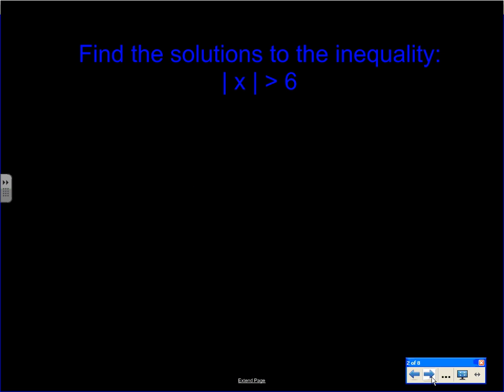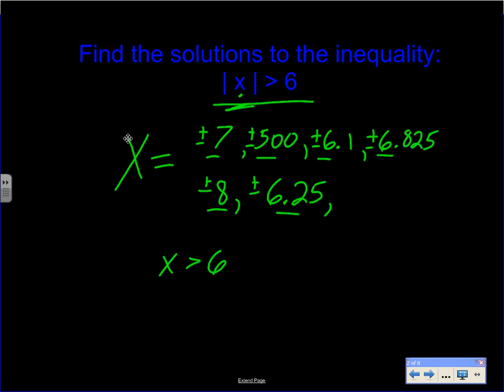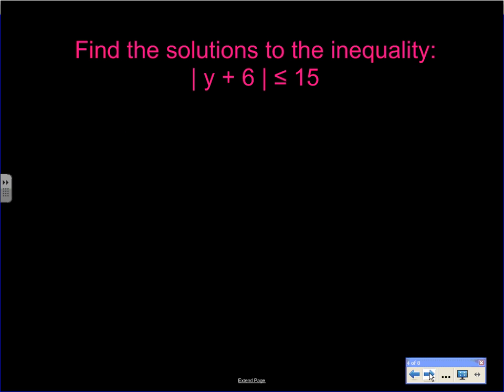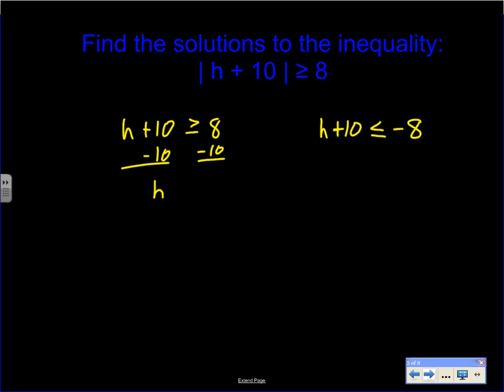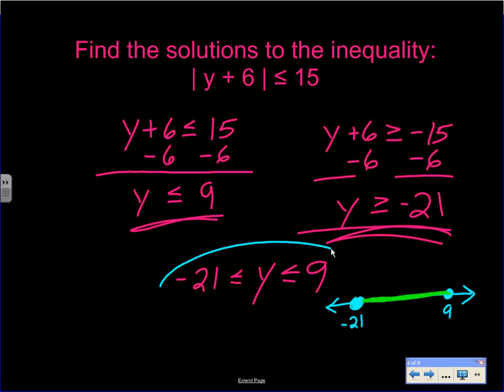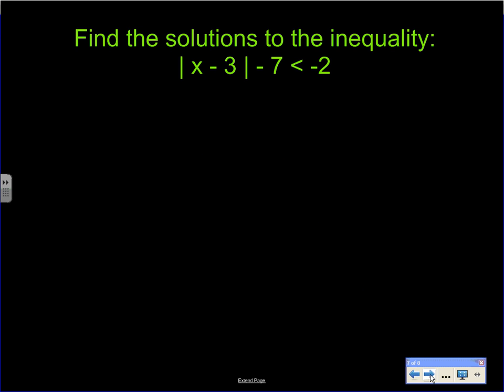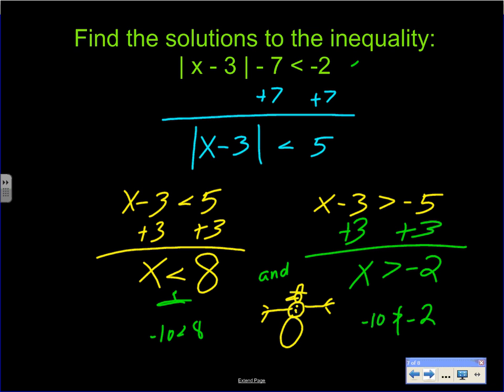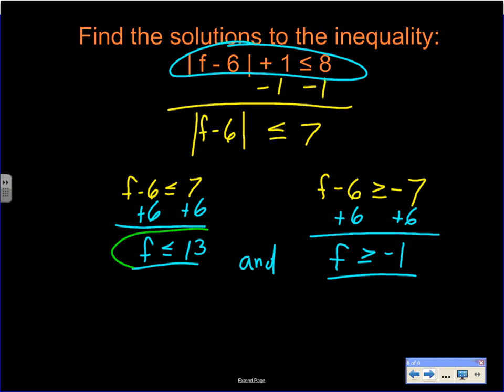6.4 Absolute Value Inequalities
Learn how to solve absolute value inequalities